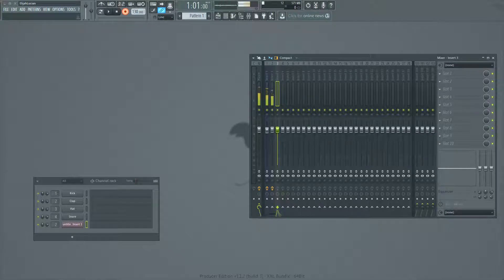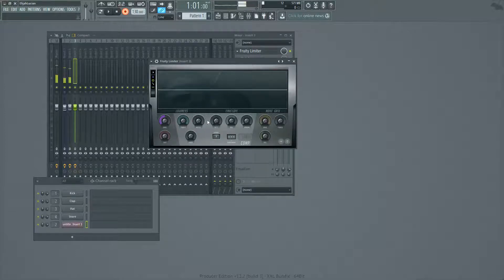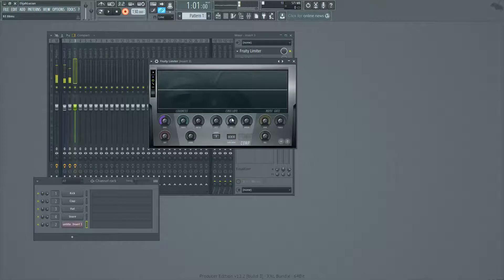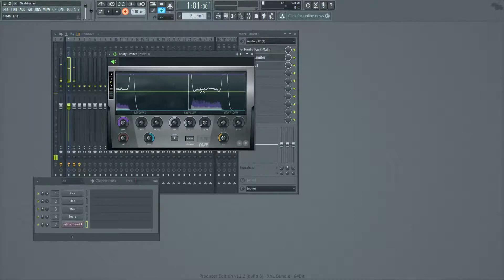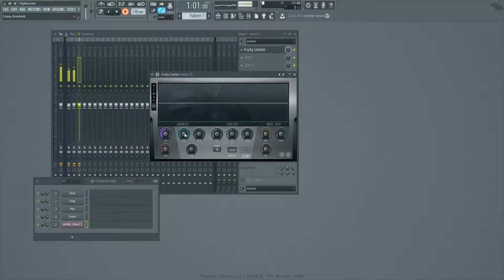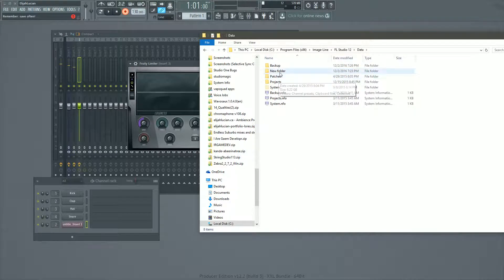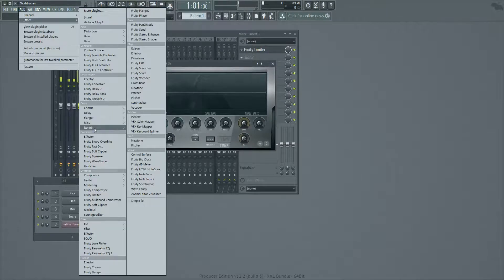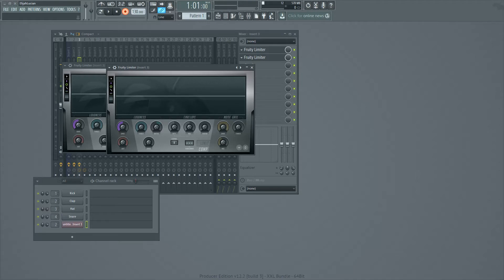FL Studio 12 - Best Fruity Limiter Compressor Settings & How to Save Default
Stop being a dirty noob and learn how to use the Fruity Limiter properly.

A tutorial on the best fruity limiter settings to start from, and how to save it as a default patch in FL Studio 12

This works in both 64 bit and 32 bit versions.